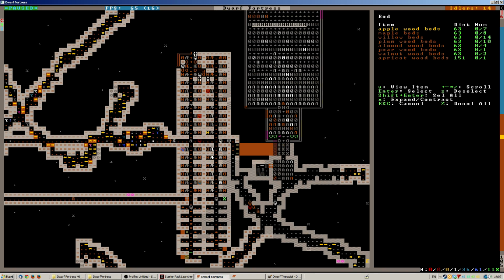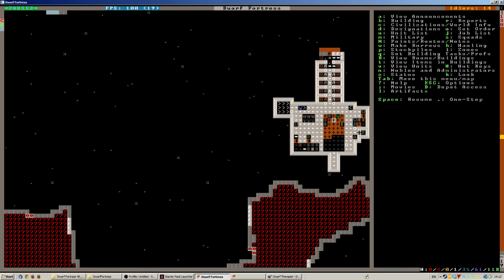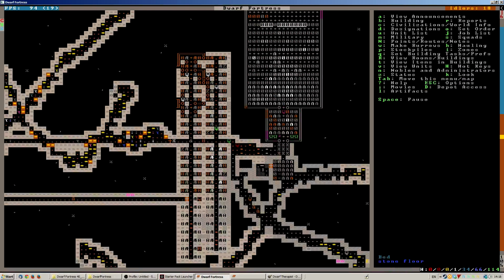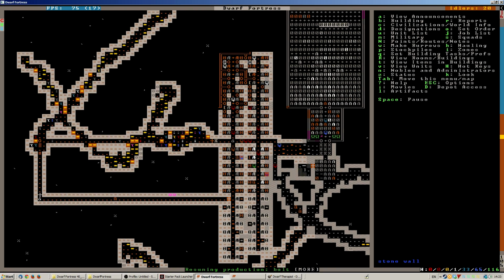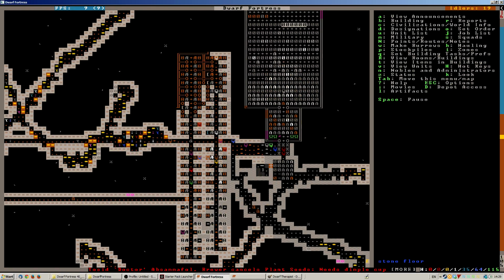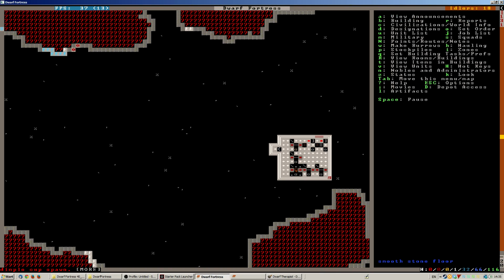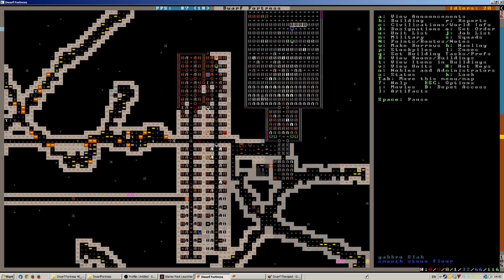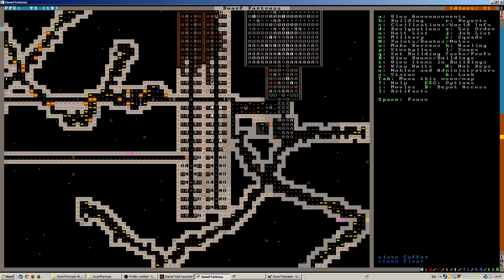Gategully Episode 84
Working on the new sleeping areas, and wondering if I actually *need* new sleeping areas.  Ah, well.  Much discussion on the value of Things.